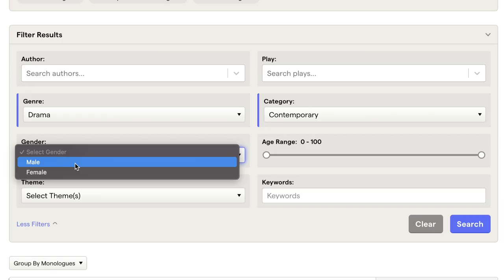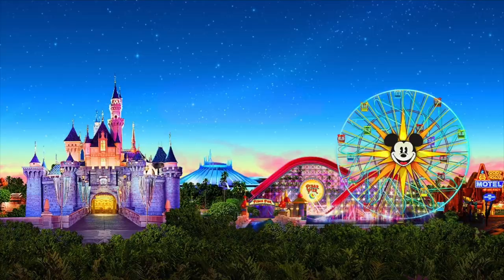3 Ways To Become An Actor In 2023 | Acting Lessons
Acting lesson for 3 different ways to become an actor. This video is for women and men actors. If you're just starting out and want to become an actor and need to know what steps to take watch this video. Acting advice and acting tips are in this video to help you succeed.

1.  Takes 2 minutes to sign-up
2.  Gain instant access
3.  Work at your own personalized and designed pace

Join over 1,000 of the consumers who have already purchased the course.

1. Click Link
2. Complete Purchase
3. Receive 10 Ready To Go Resume Templates